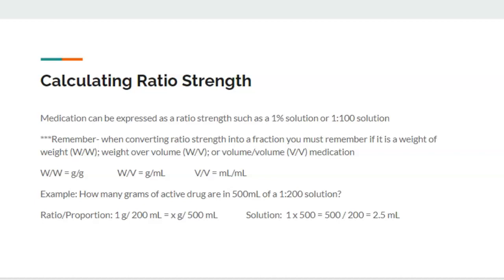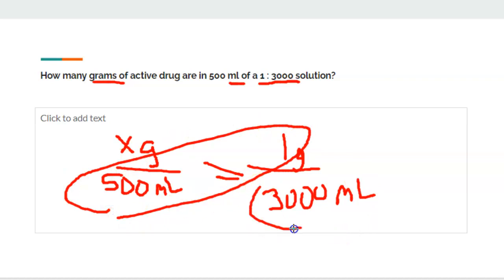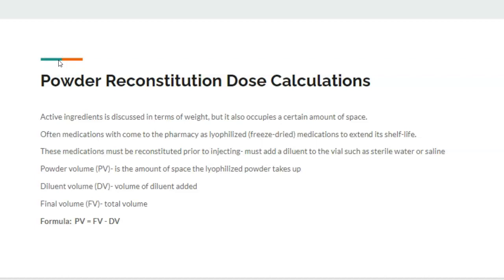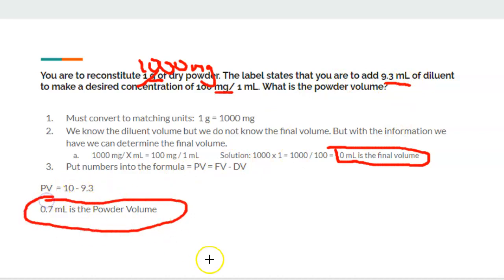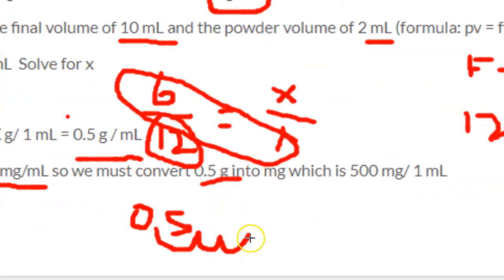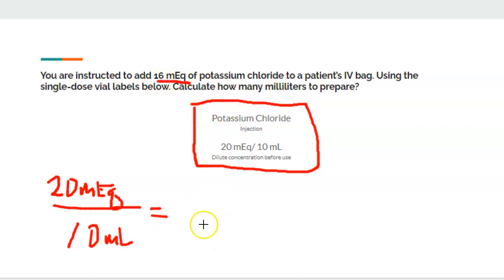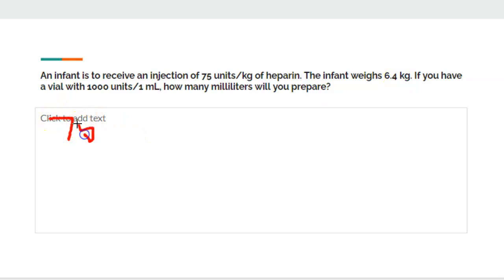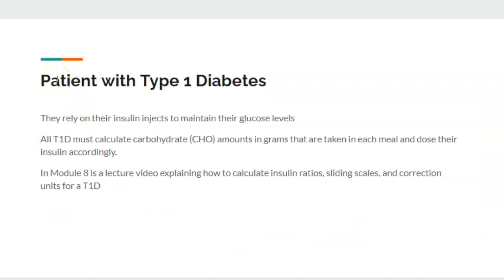Calculating Parenteral Dosing Part 2